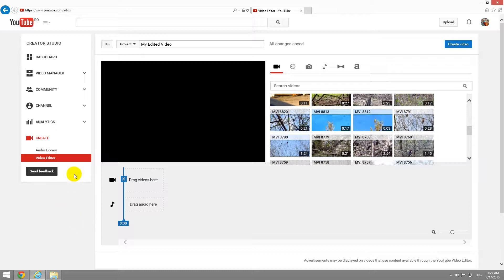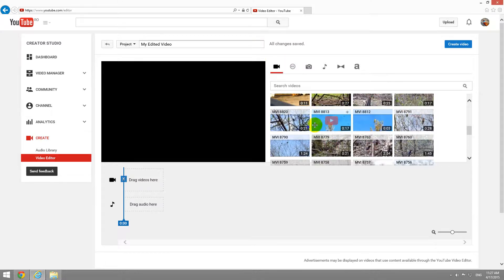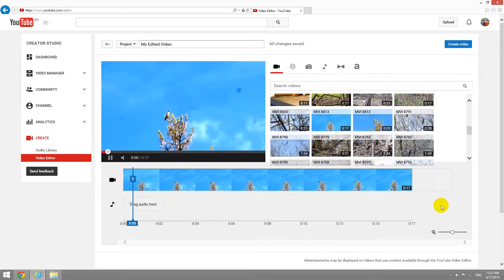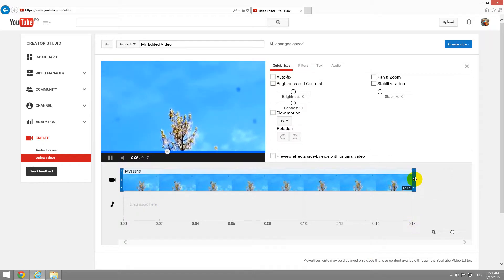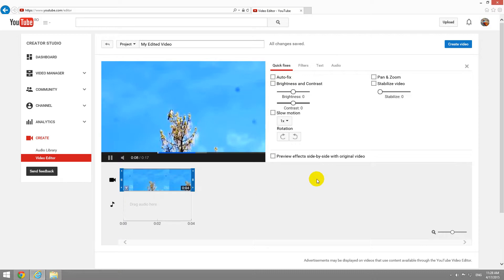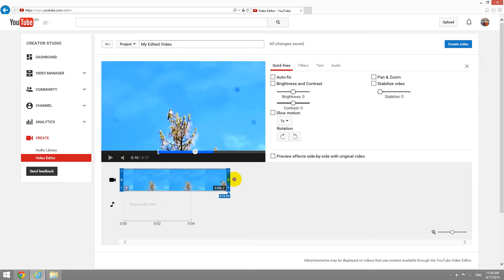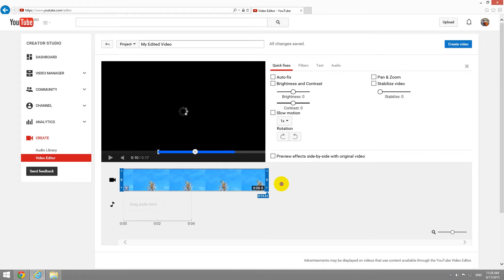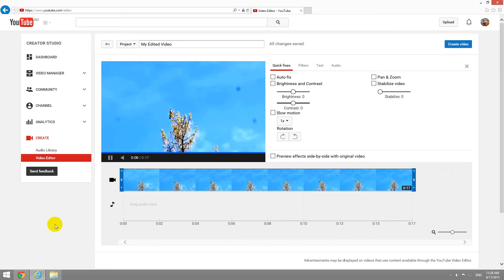How to Cut the Beginning/End of a clip in Youtube Video Editor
The feature shown in this clip is no longer available.